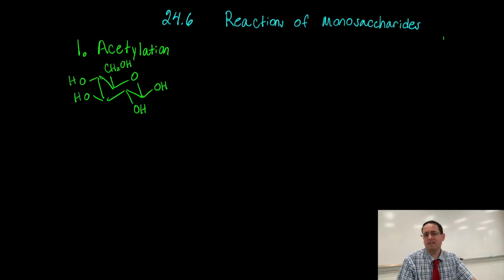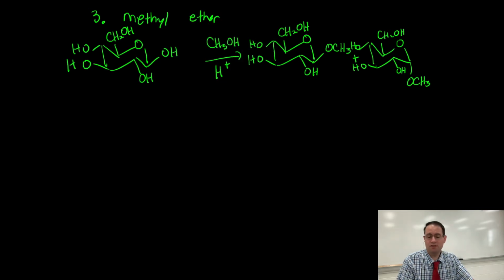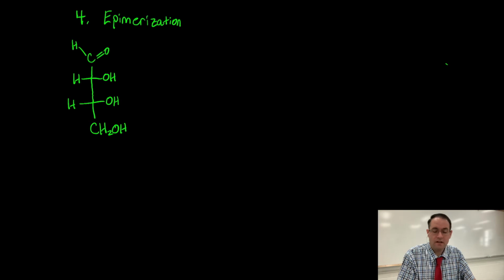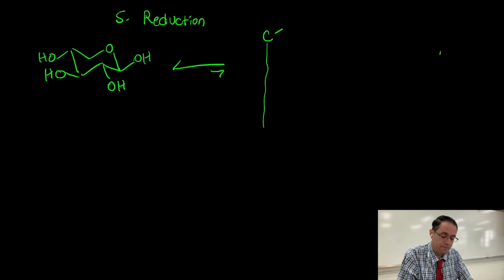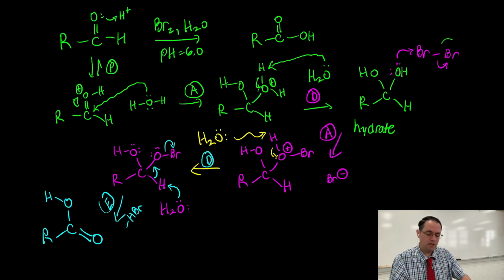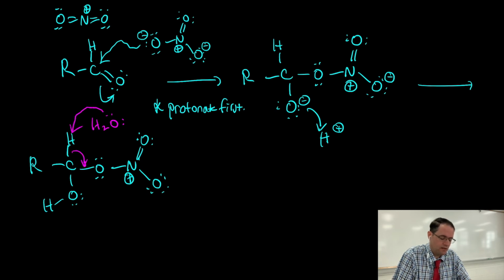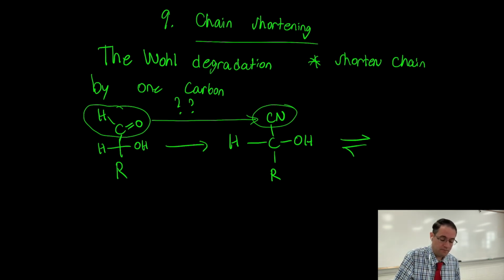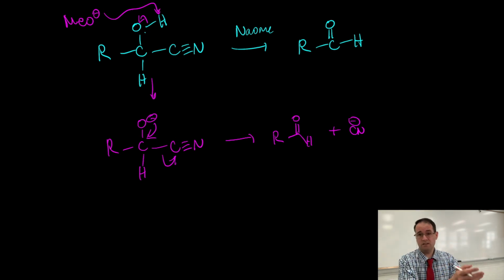CH 24 6 Reactions of Sugars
This lecture covers chapter 24, section 6 in chemistry, 2nd edition by Klein. Use the time stamps below to browse the reactions and mechanisms you are interested in learning. I cover all 9 reactions introduced in this section of the textbook.

1. Acetylation Reaction 0:00:47
Acetylation Mechanism 0:02:47
2. Methyl Ether Reaction A 0:05:45
Methyl Ether A Mechanism 0:07:27
3. Methyl Ether Reaction B 0:09:44
Methyl Ether B Mechanism 0:13:34
4. Epimerization Reaction 0:20:27
Epimerization Mechanism 24:14
5. Reduction 0:29:40
Reduction Mechanism 0:32:25
6. Oxidation Reaction A 0:33:08
Oxidation Mechanism A 0:35:46
7. Oxidation Reaction B 0:40:31
Oxidation Mechanism B 0:41:53
8. Kiliani-Fischer Synthesis 0:50:18
Kiliani Fischer Mechanisms 0:54:49
9. Wohl Degradation 0:57:20
Wohl Mechanism 1:03:37